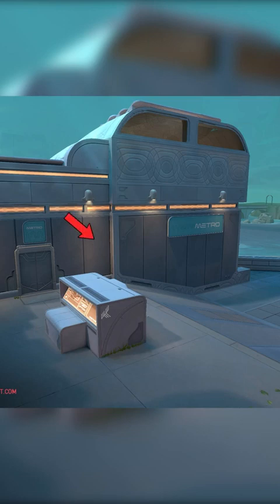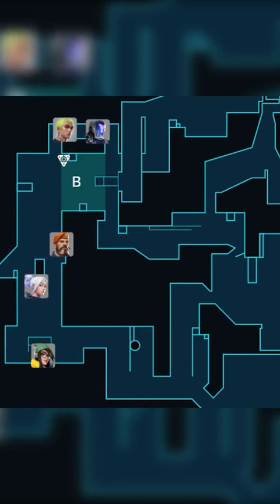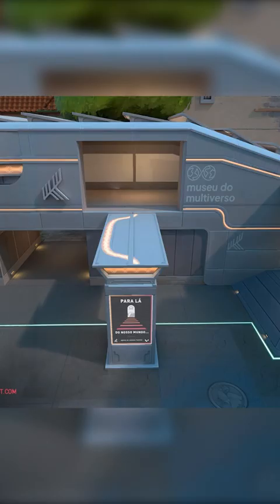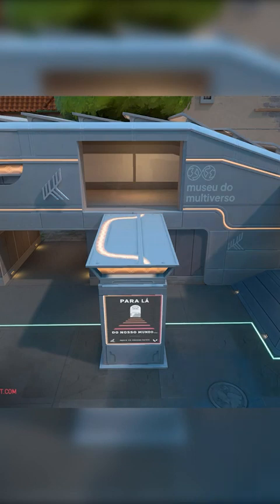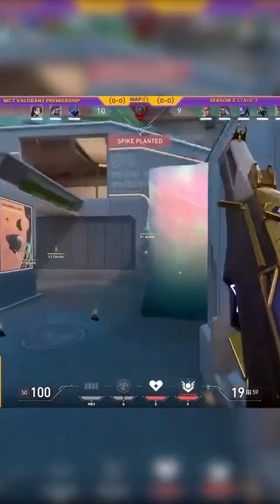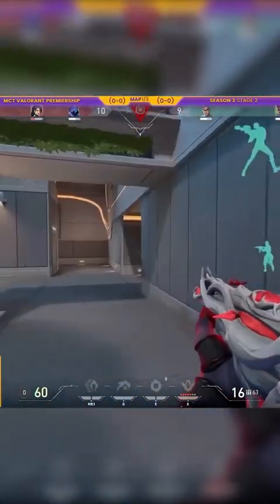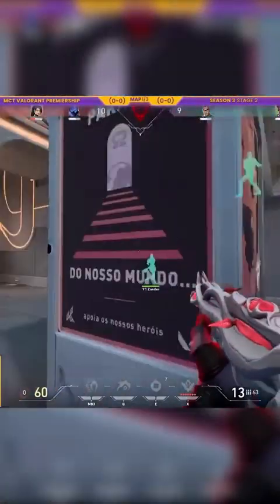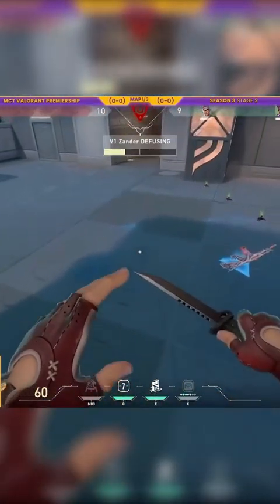pearl THEY FIXED PEARL! or did they? patch611 pearl valorant pearlchanges #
pearl THEY FIXED PEARL! or did they?